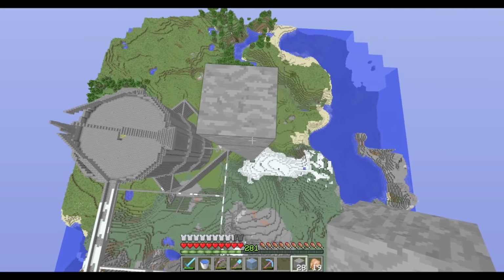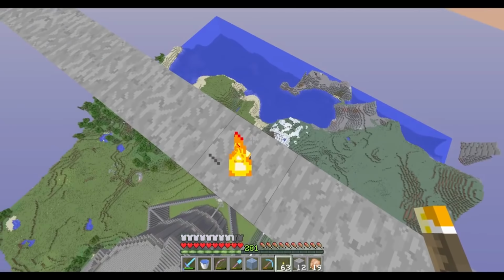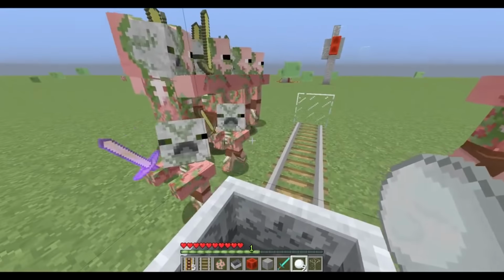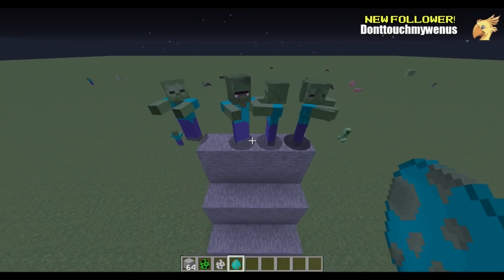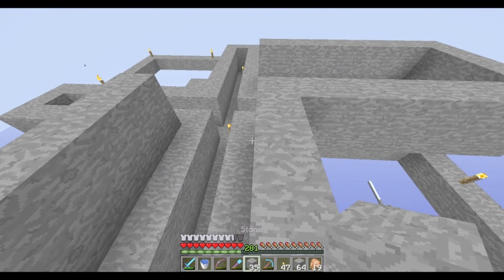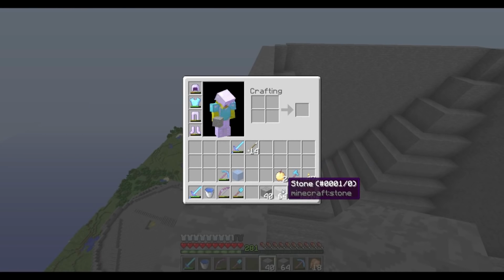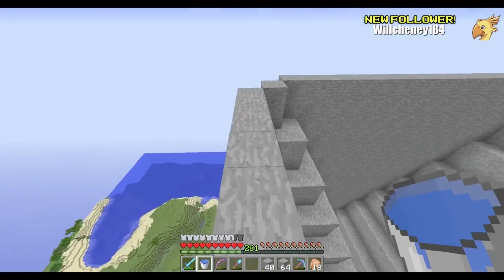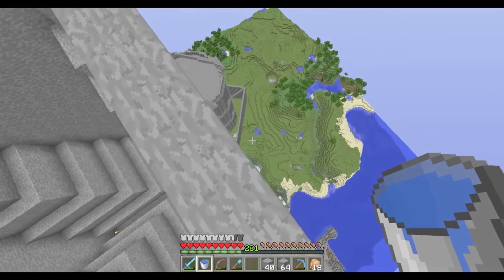Minecraft: How To Minecraft Ep. 42 Chill Random Build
It started off as a prototype...

Welcome to How To Minecraft! A brand new 1.8 SMP for the most beautiful Minecraft youtubers out there. This is going to be a private Minecraft server made just for us to play on and enjoy the brand new Minecraft in it’s most simplistic form.

Thanks to Brikkee for the thumbnail!